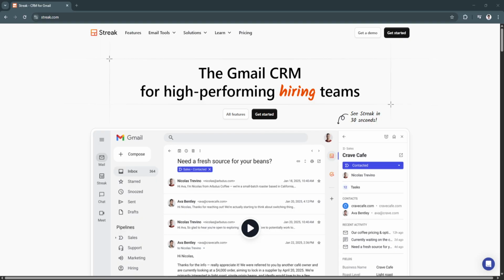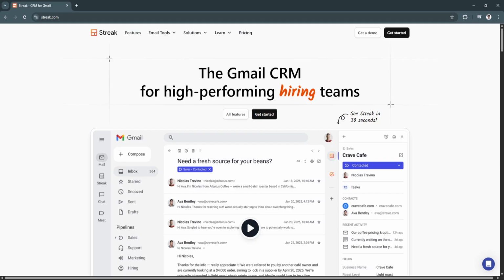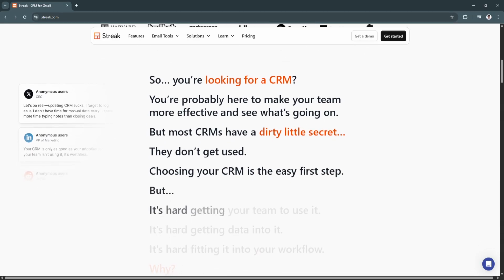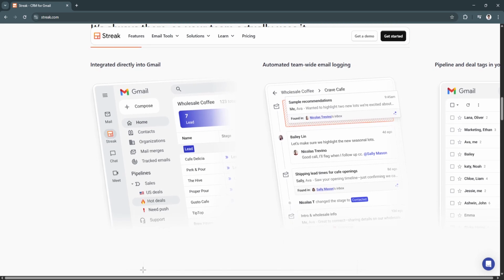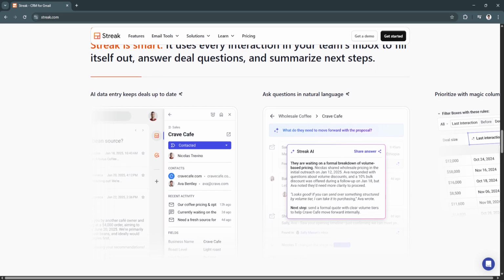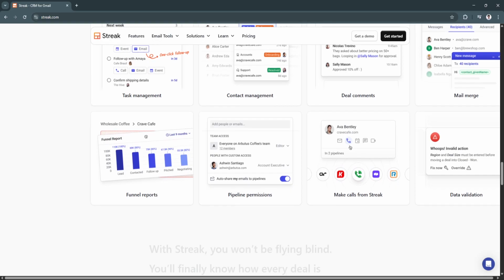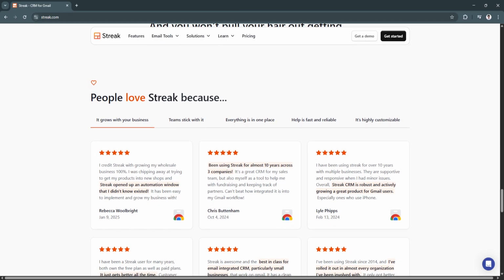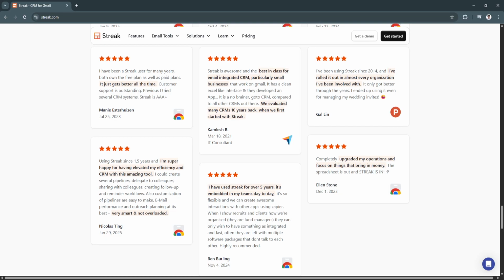Streak CRM Tutorial for Beginners | How to use Stream CRM for Gmail 2025